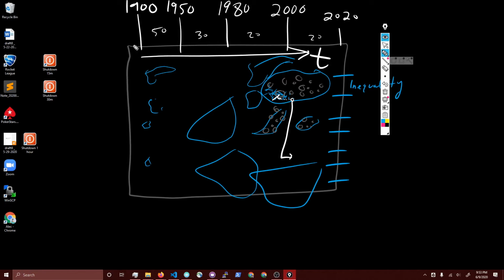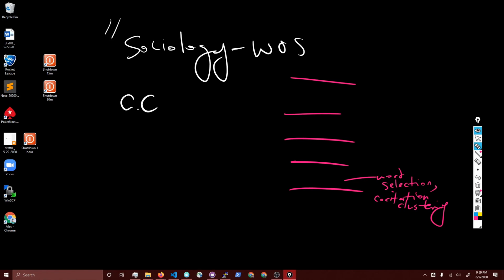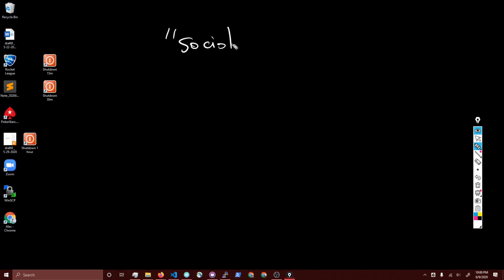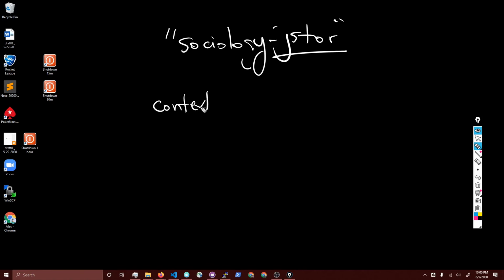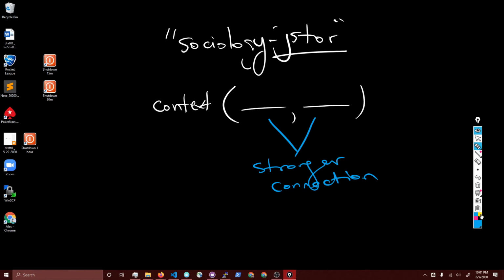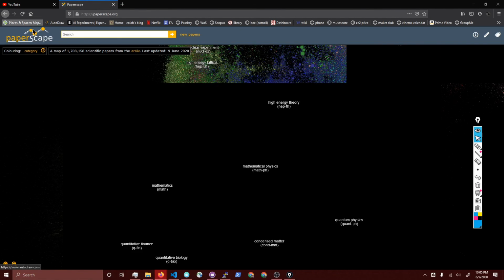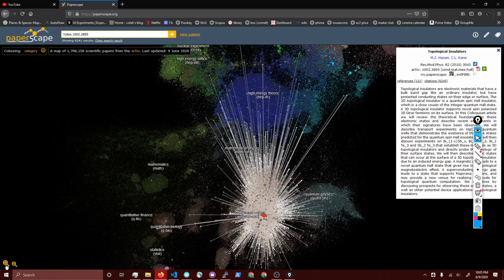Can I make a useful map of "Sociology," using coding / data?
I'm working on a project which would benefit greatly from a comprehensive and up-to-date map of the development of knowledge in Sociology in particular. I am a PhD student thinking about what my dissertation will look like. Let me know if you watched the video by liking or commenting!